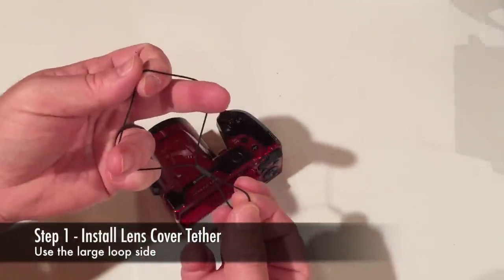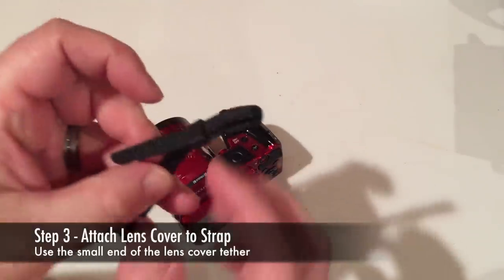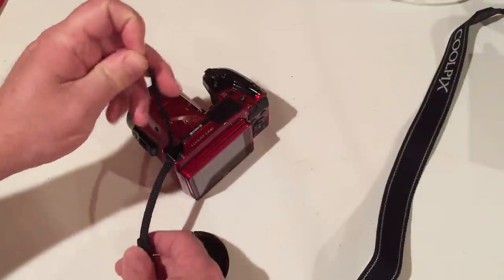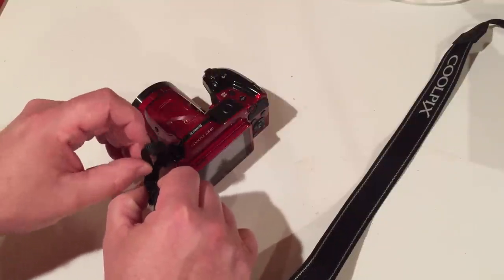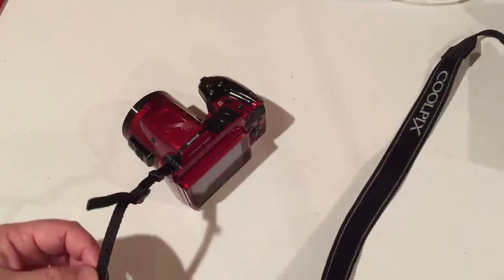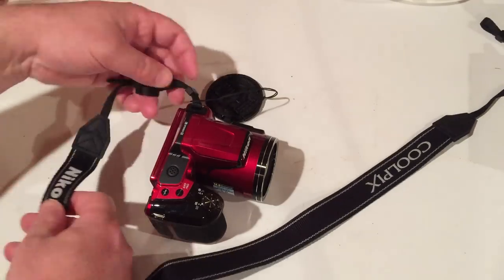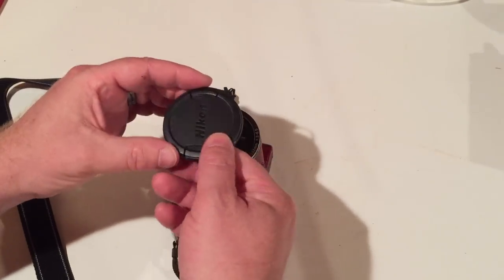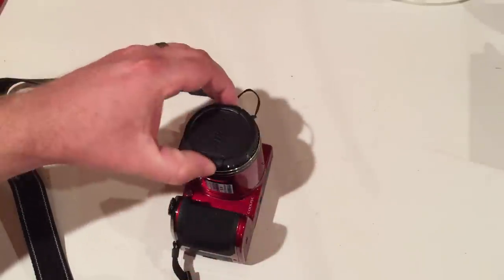Nikon Coolpix L840 Lens Cover & Strap Installation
This video is about Lens Cover & Strap Installation

Camera only - Red,
Camera only - Black,